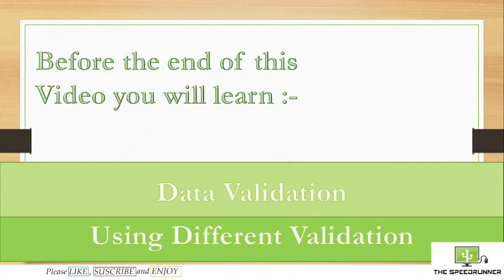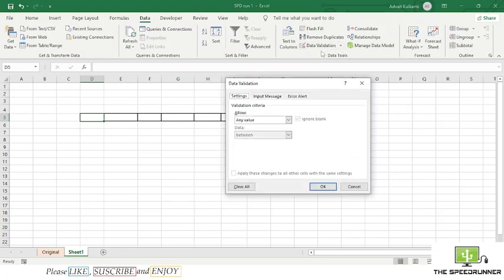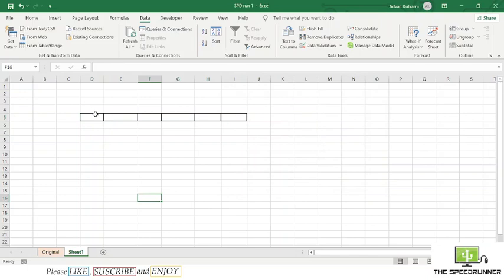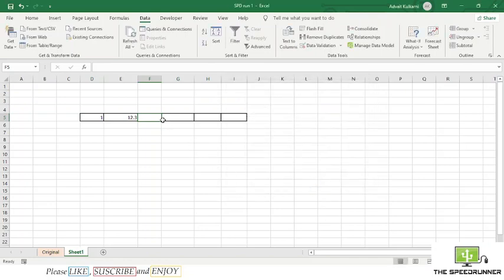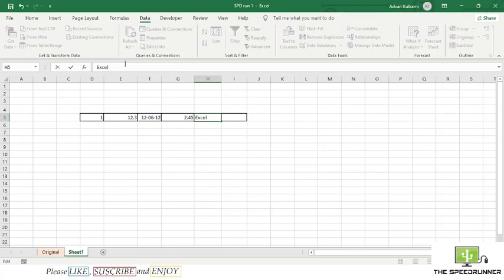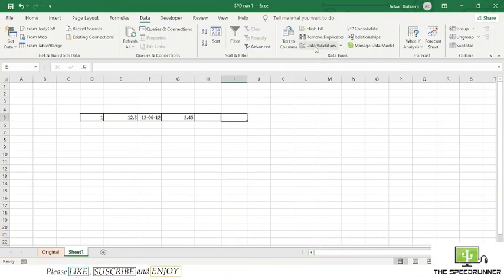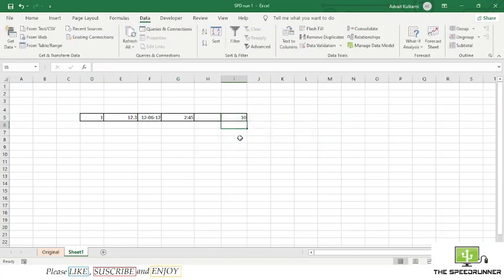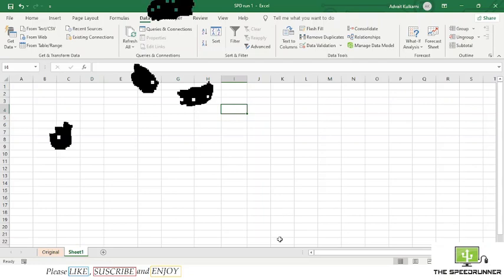Excel Speedrun – 23 | Personalize using Data Validations & Input and Error messages.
In this video lesson we are going to learn: Data Validations using Whole Numbers, Decimals, Date, Time, Custom Character Length Along with Adding Input and Error Messages.